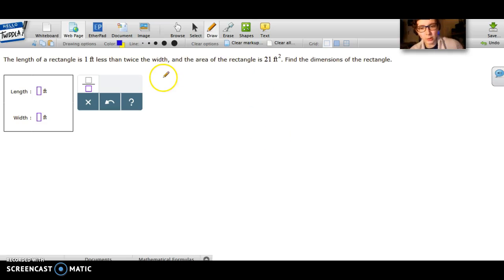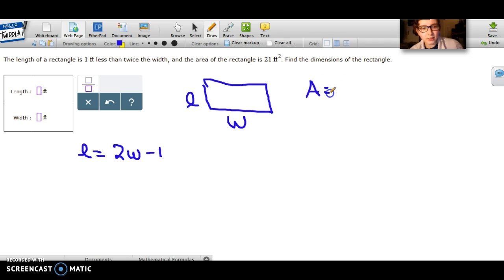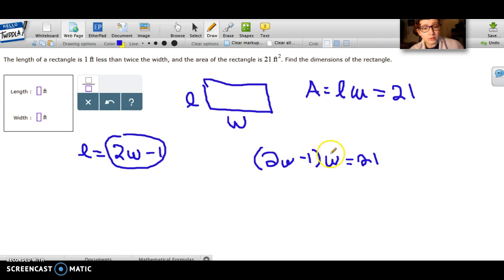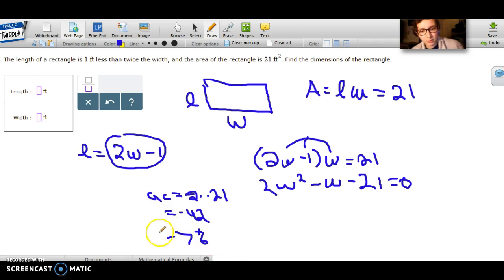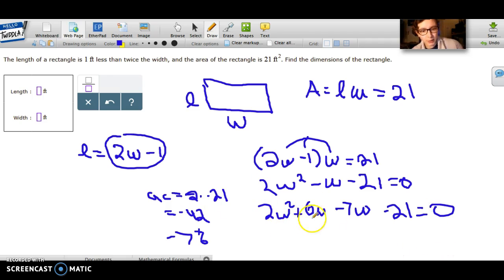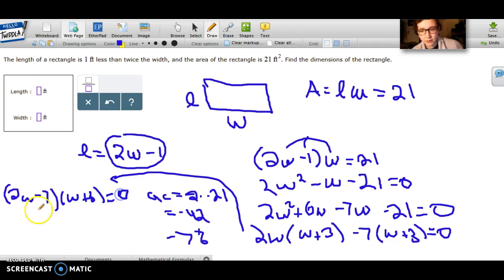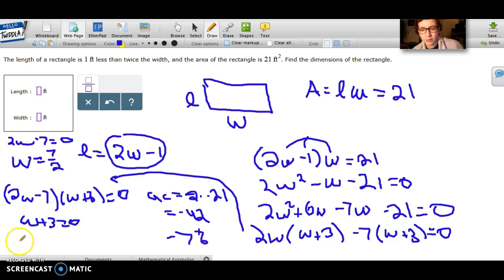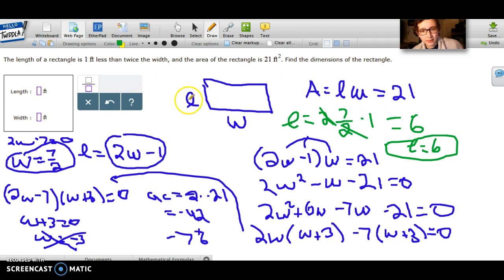MA 100 6.8 problem 1 factoring with word problems